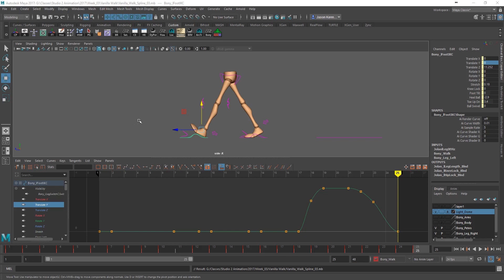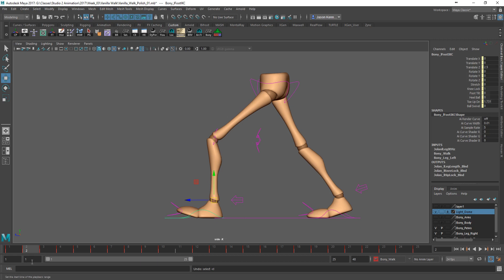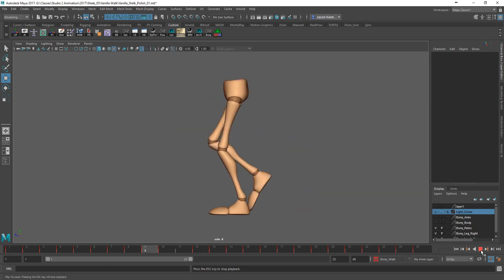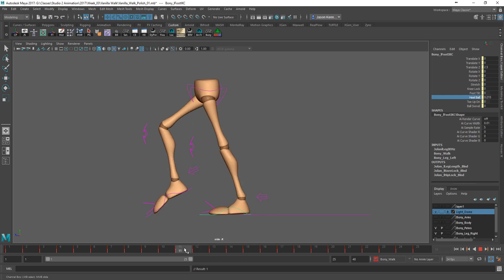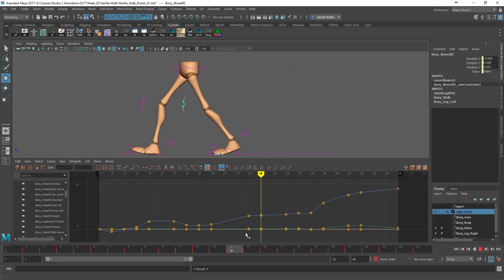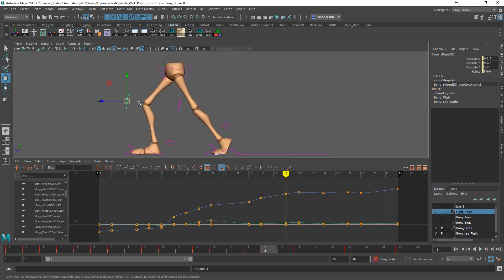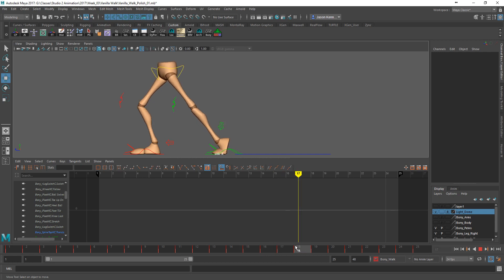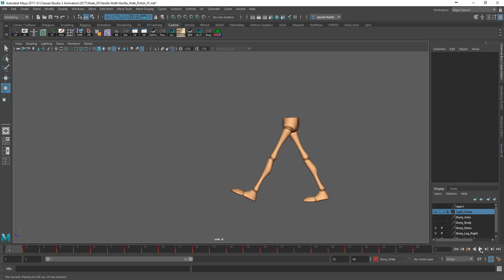9/9 - Vanilla Walk Polish Mode